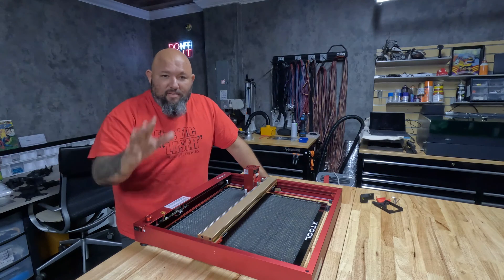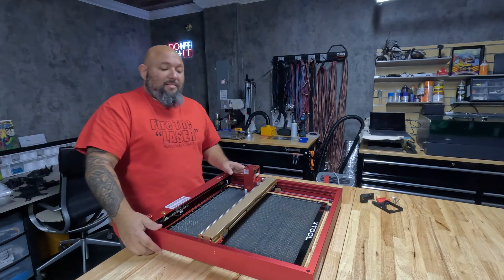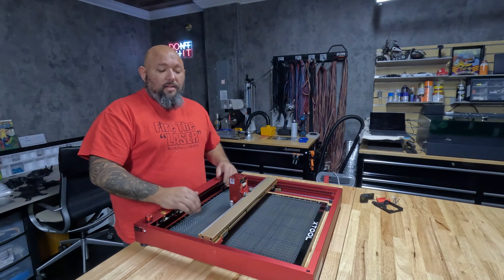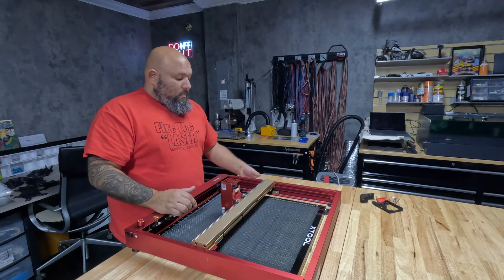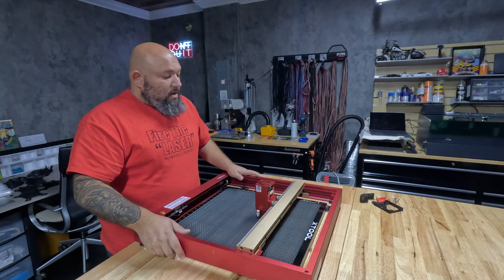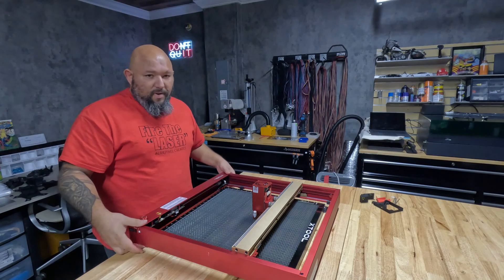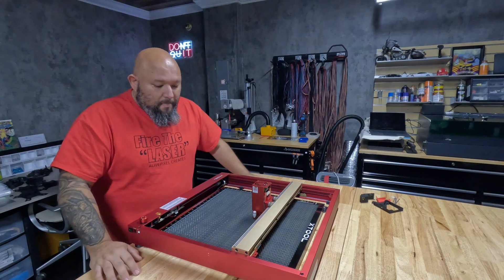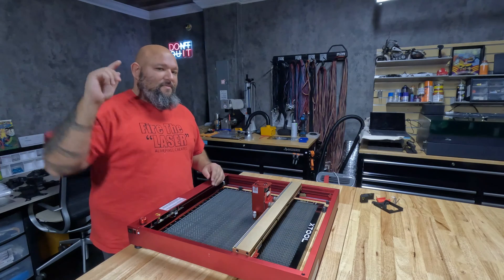Xtool D1Pro 2.0, What's new?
So many people now is confused and everyone wonders why not a D2 with more features instead a 2.0 version. well here is a quick video that shows the key features of the 2.0 version that really is only a minor upgrade on the machine.
If you have the Original D1 or a D1pro personally don't see the need for this upgrade since wont bring you anything special that will improv your lasering experience.